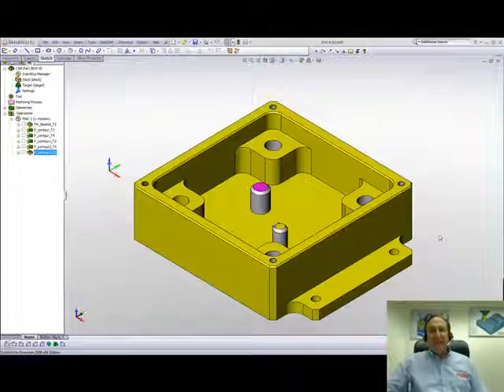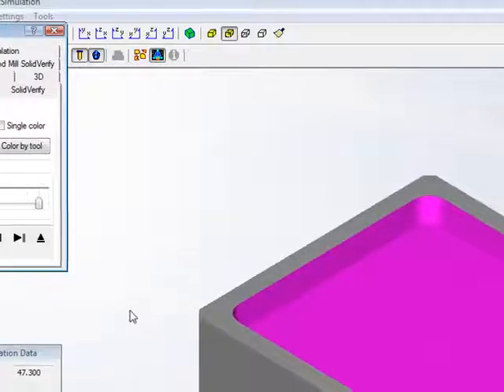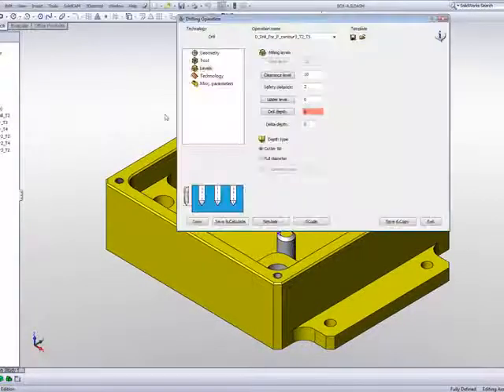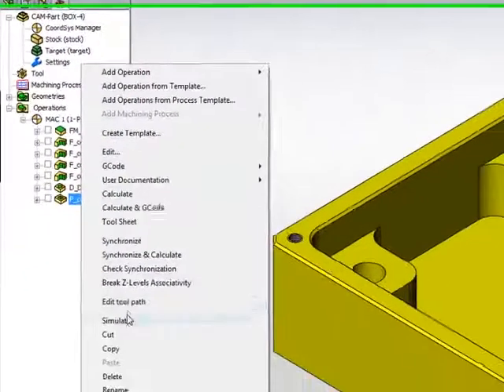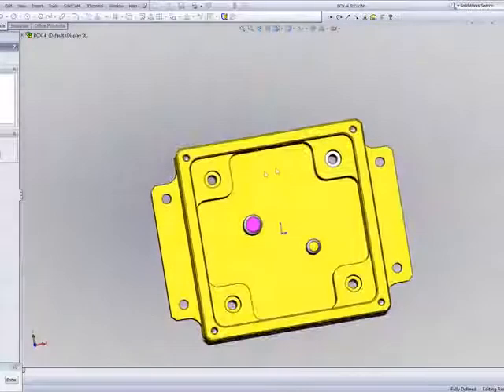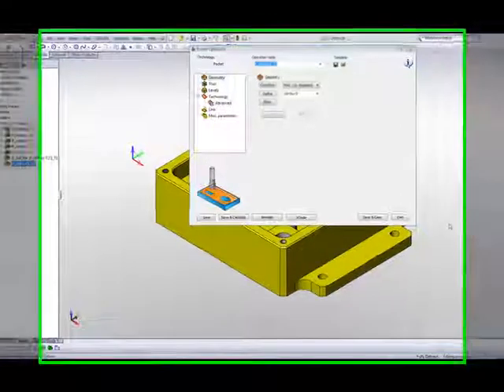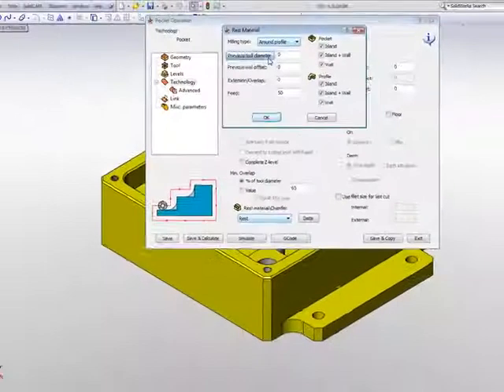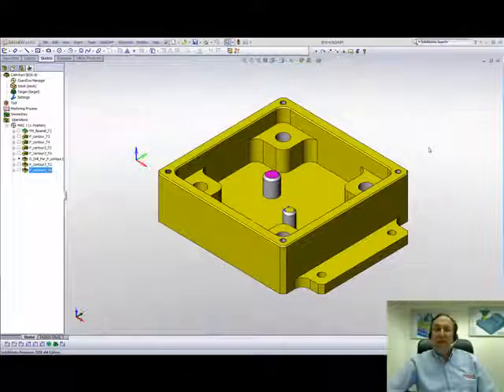Pocket Operation Part 2 flv